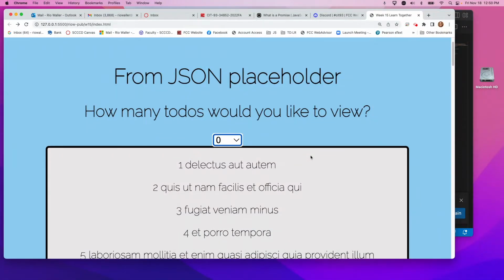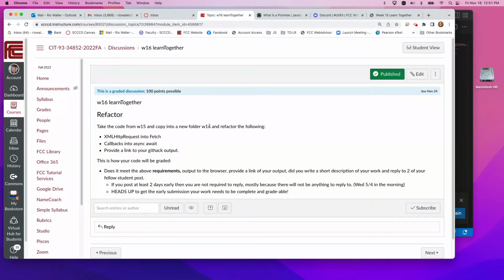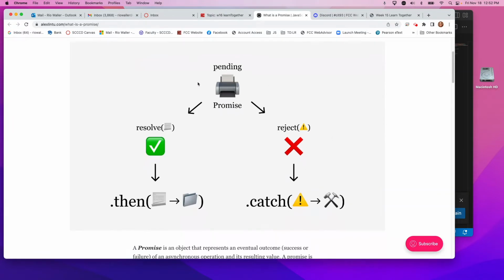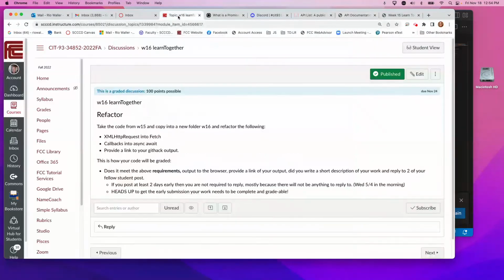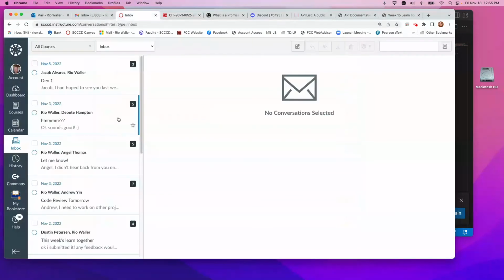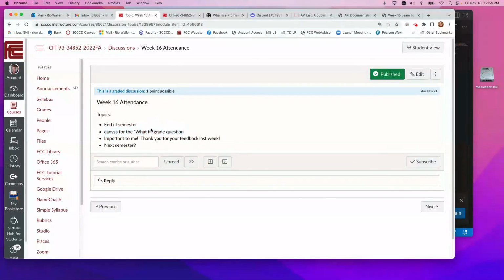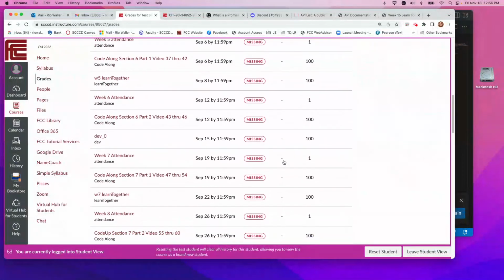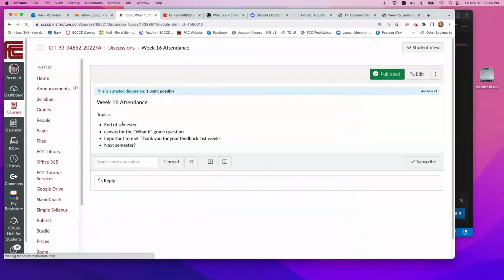CIT93FA22 - Week 16 Attendance